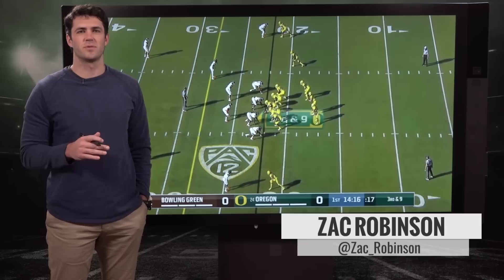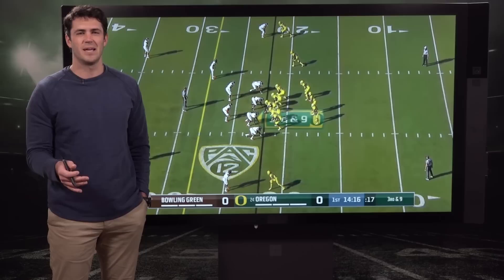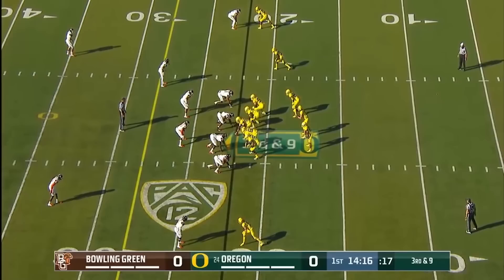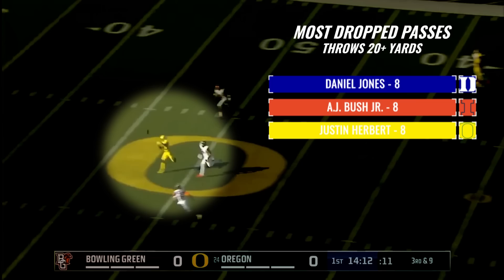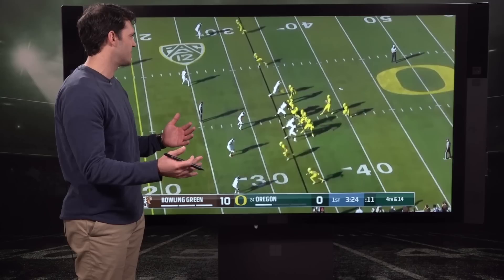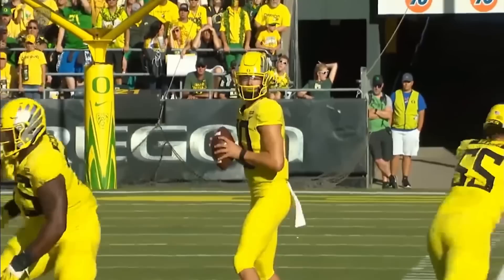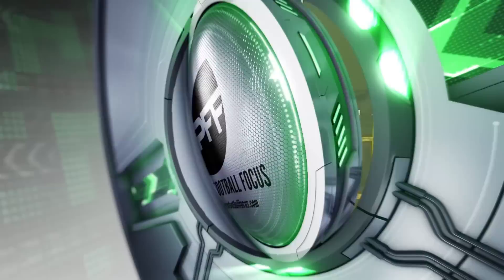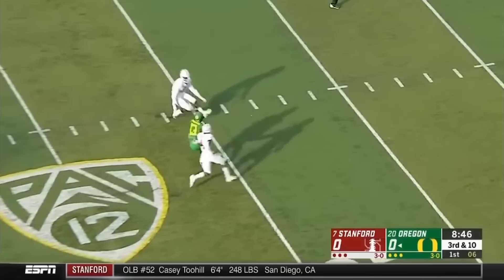2019 NFL Draft prospect: Justin Herbert | PFF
PFF analyst Zac Robinson takes us through some Justin Herbert film and highlights Herbert's ability to make NFL level throws down the seam.